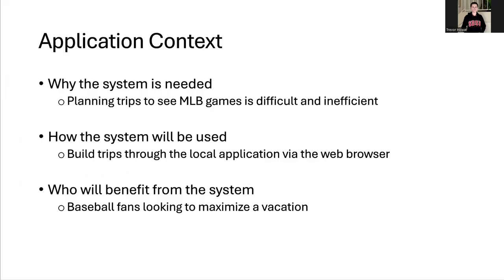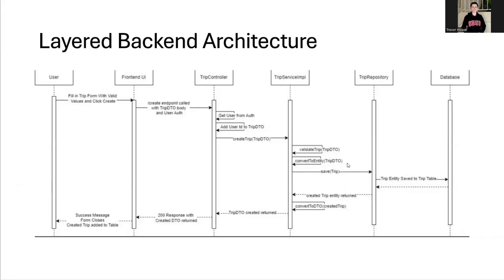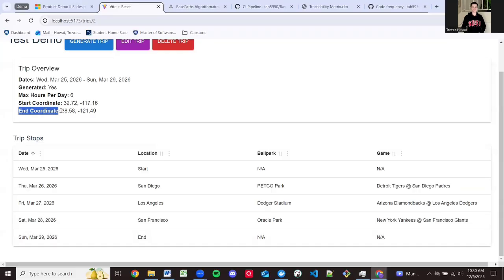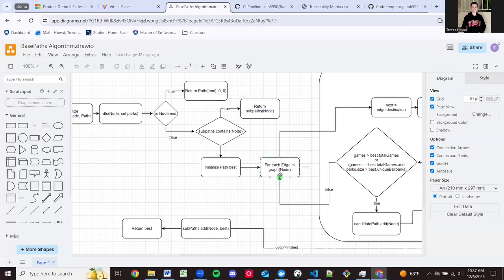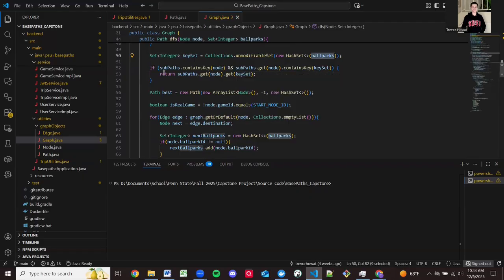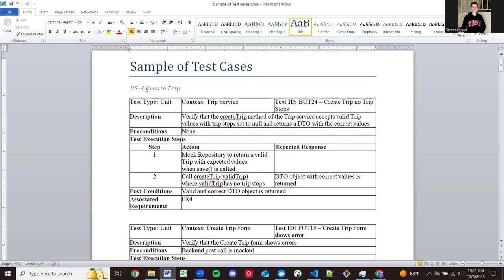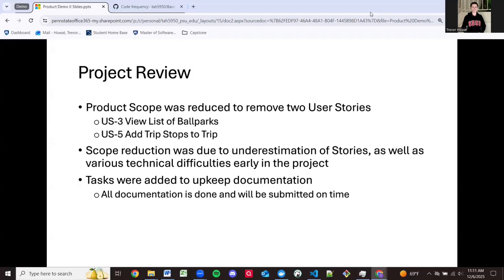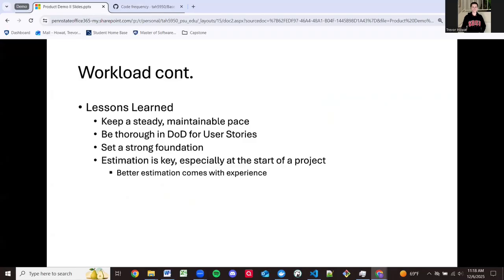Capstone Product Demo 2